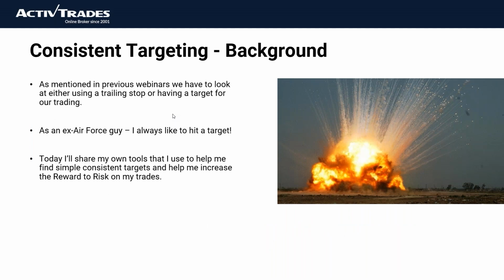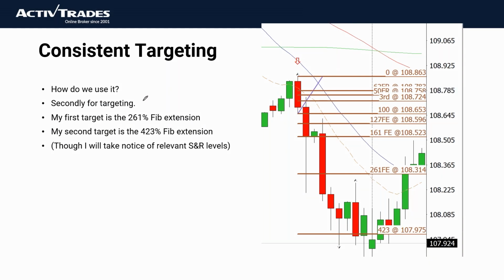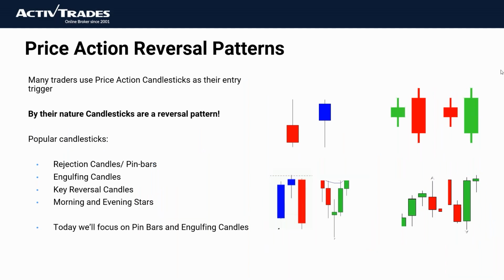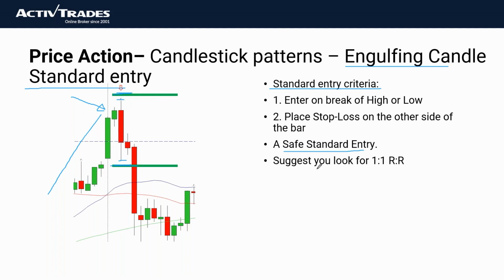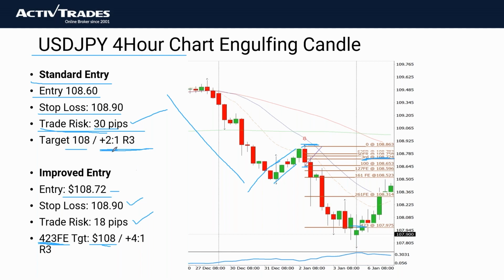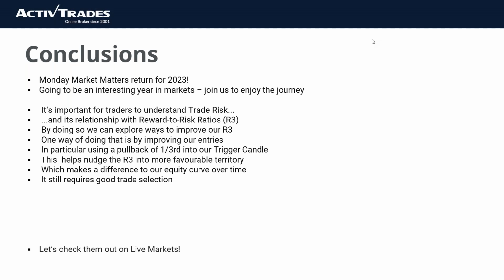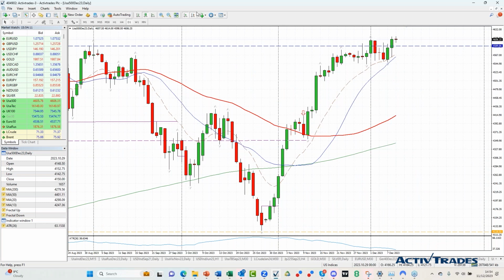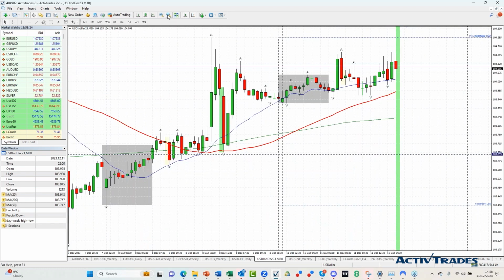Monday Market Matters: How to improve our Price Action entries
Join Paul Wallace in our weekly Webinar as he discusses how to improve our price action entries to improve performance. . He’ll share insight and experience on how you can engage with markets through the ActivTrades platforms.